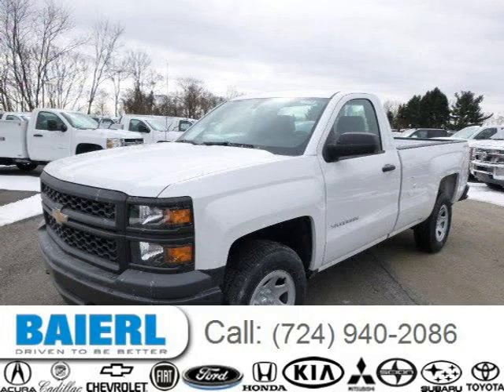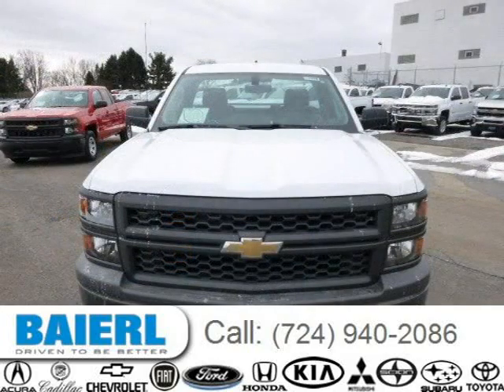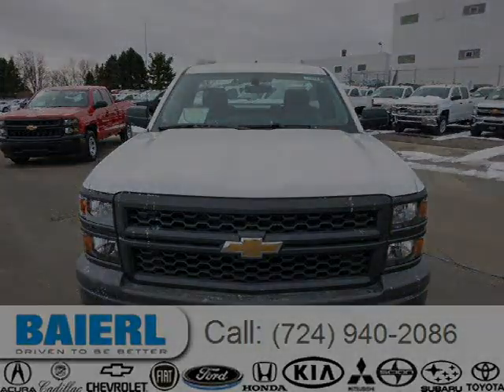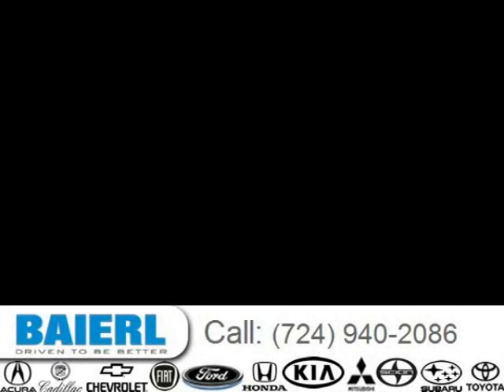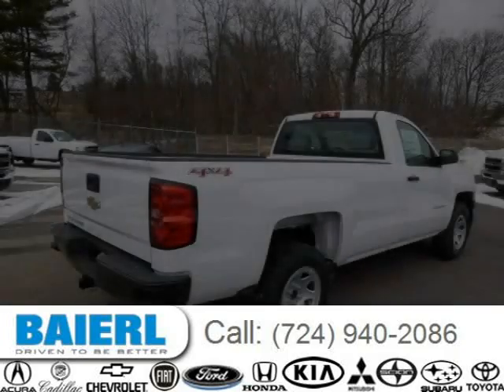2014 Chevrolet Silverado 1500 Pittsburgh Wexford Cranberry PA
Baierl Cadillac
10430 Perry Highway, Wexford PA 15090

Price: $ 32,060
Mileage: 10
Ext. Color: Summit White
Int. Color: Jet Black
Transmission: 6-Speed Automatic
Engine: 4.3L V6 12V GDI OHV
Doors: 2
Stock #: 7VTVF7386
VIN: 1GCNKPEH0EZ271070
Description: